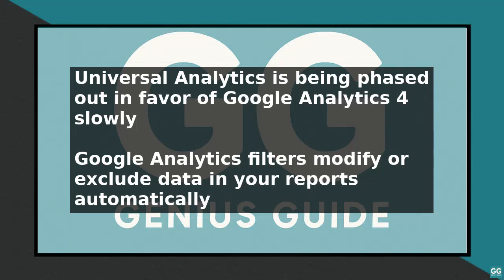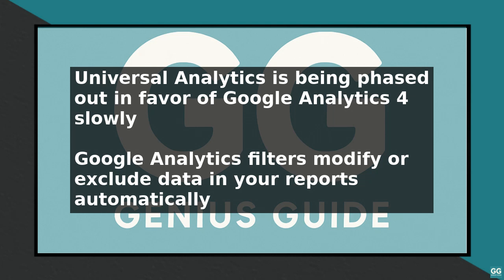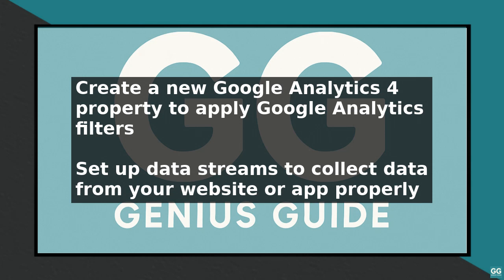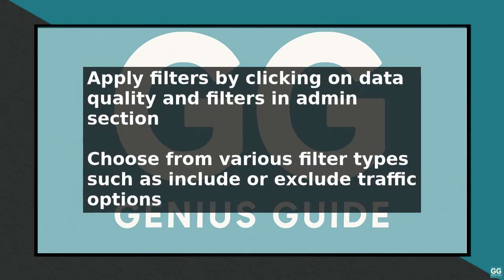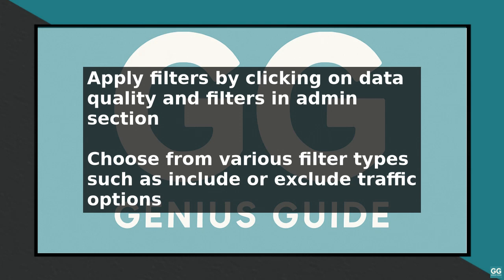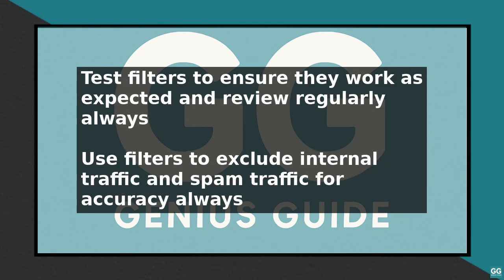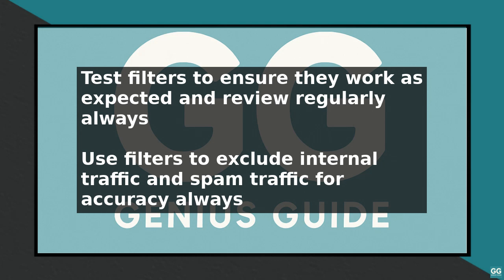How To Switch From Universal Analytics To Google Analytics Filters (2025)